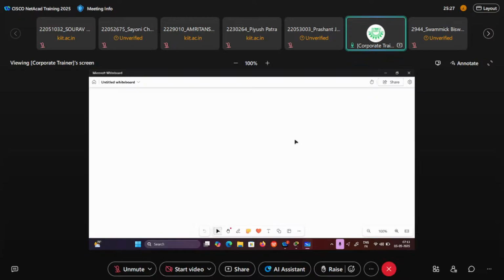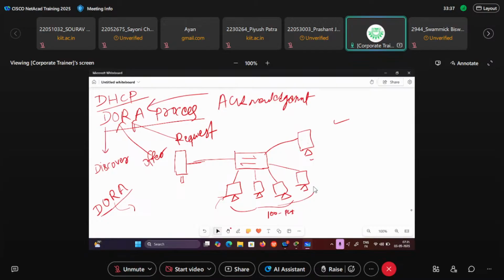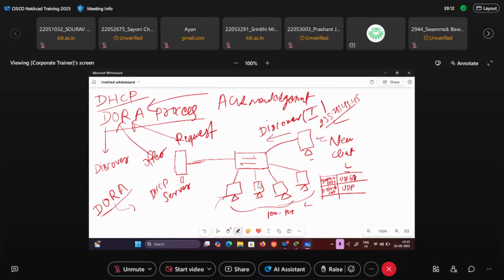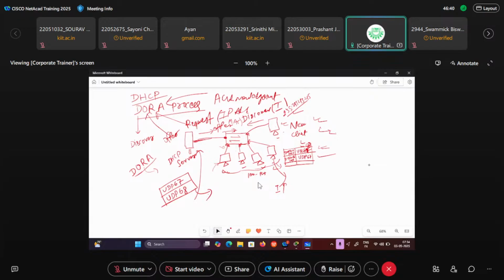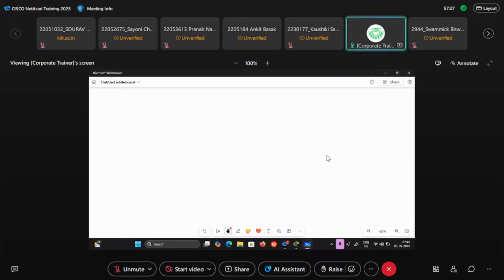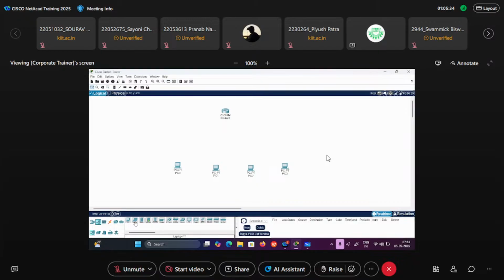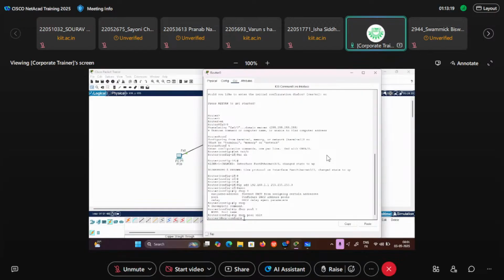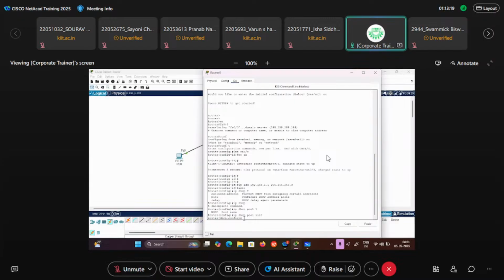CISCO-05_05_2025